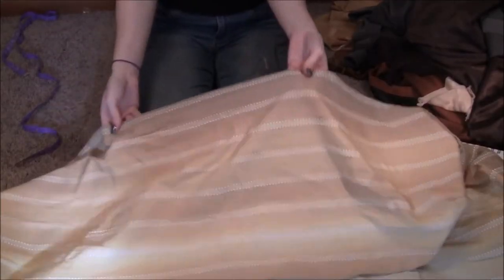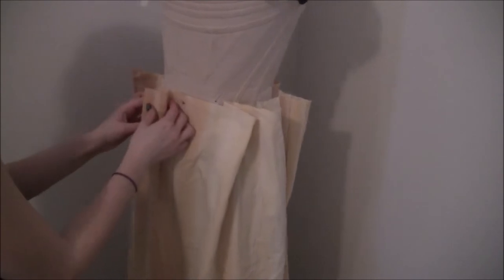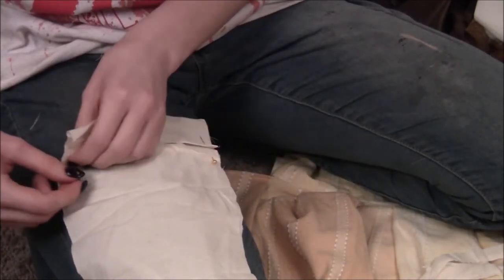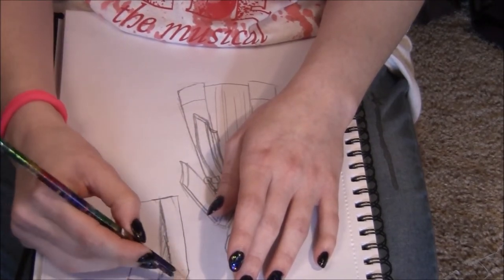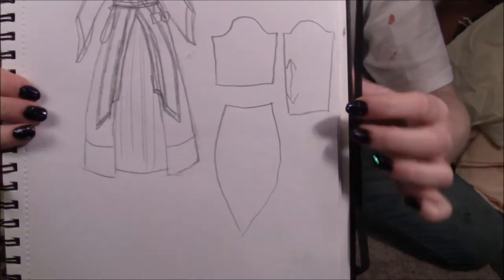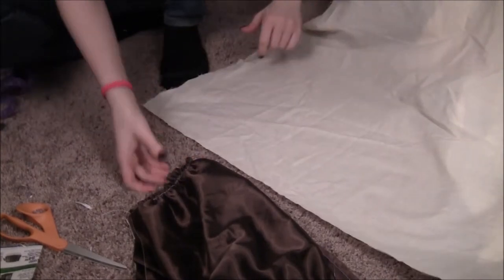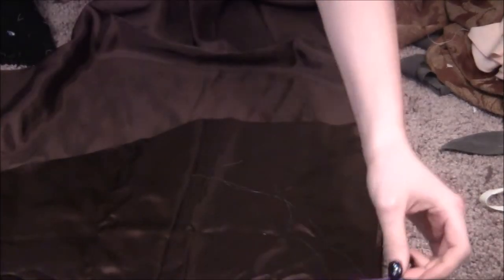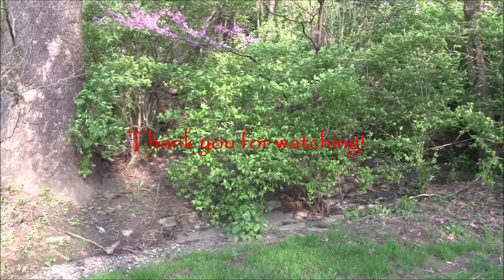Making Triple Layered Wizard Robes For HALLOWEEN 🎃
In this video I go over my process of making a triple layered costume from start to finish.

Let's just pretend I didn't make a channel trailer and then not post for 2 years, okay?

I filmed this video before Rowling came out as a tr*nsphobe and i'm big mad 😠 but i'm still a wizard